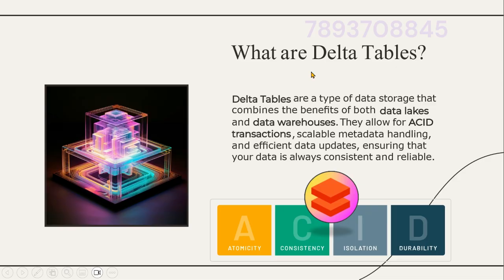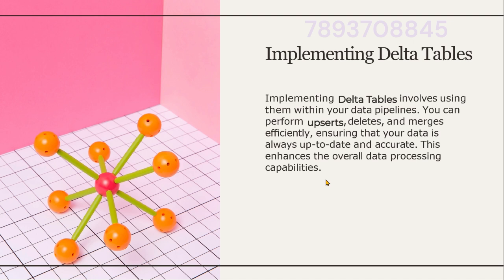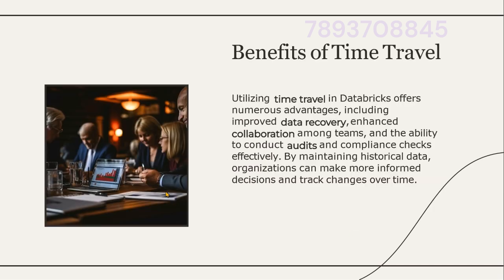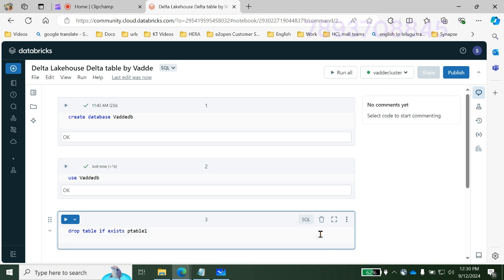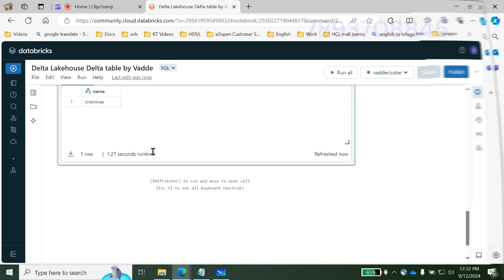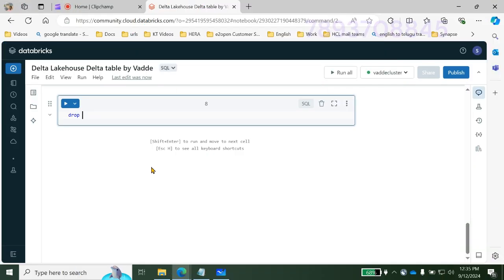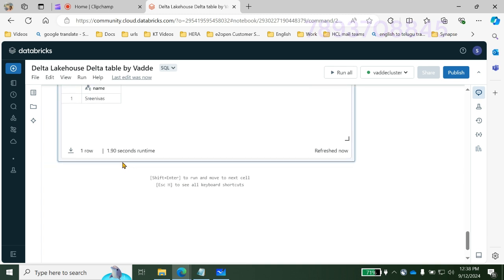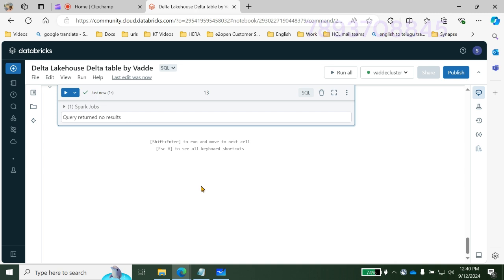Delta Tables Compleate part 1 by Vadde Srinivas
Delta Tables Compleate in Databricks part 1 by Vadde Srinivas